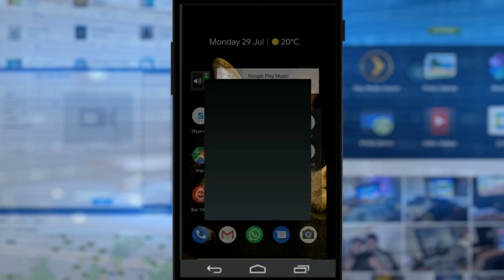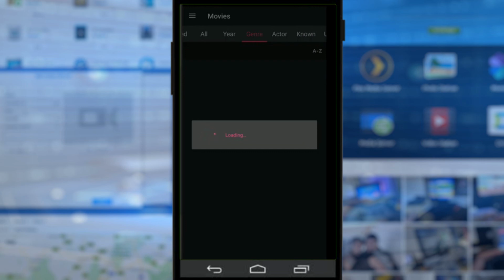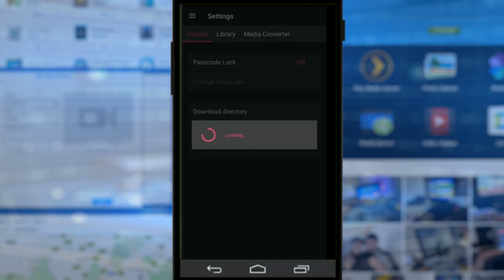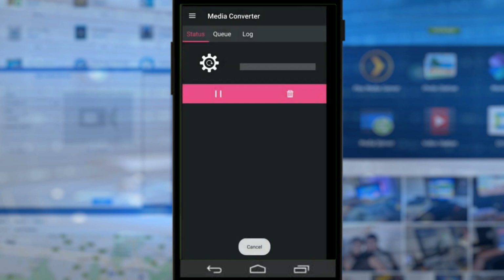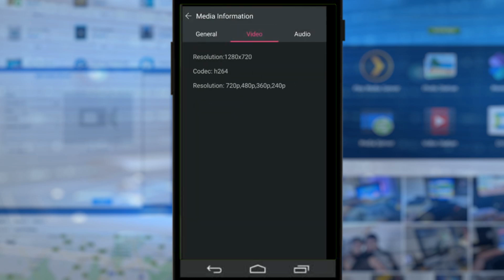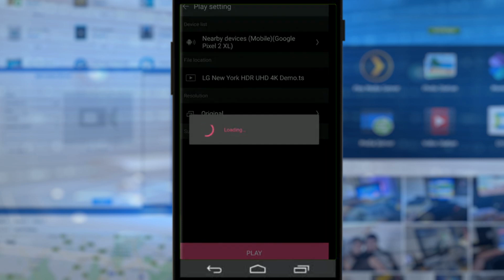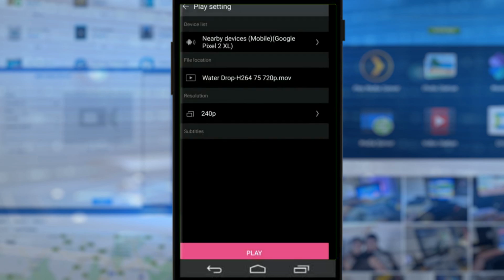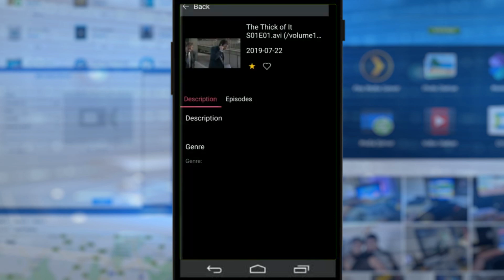Asustor AiVideo for NAS 2019 Review